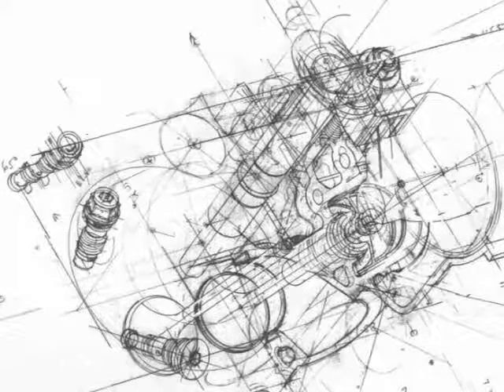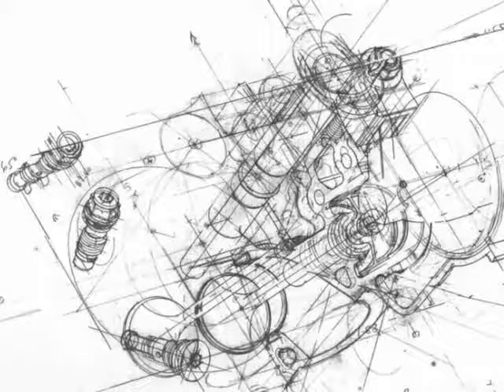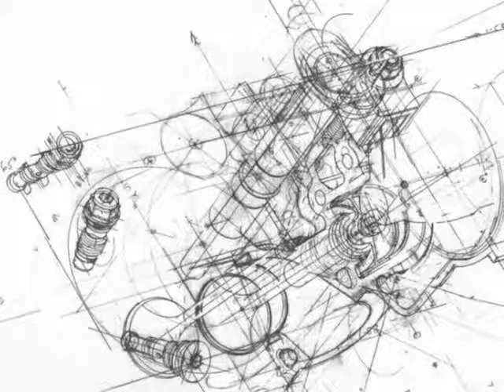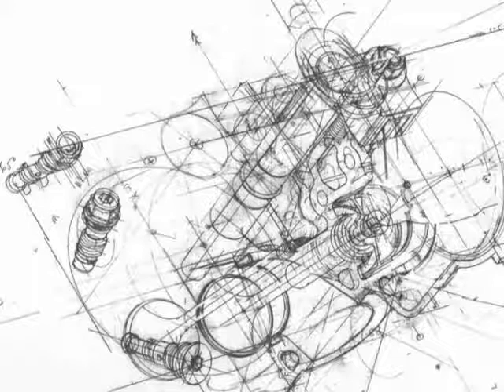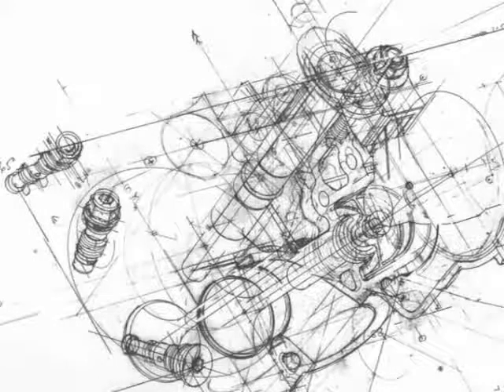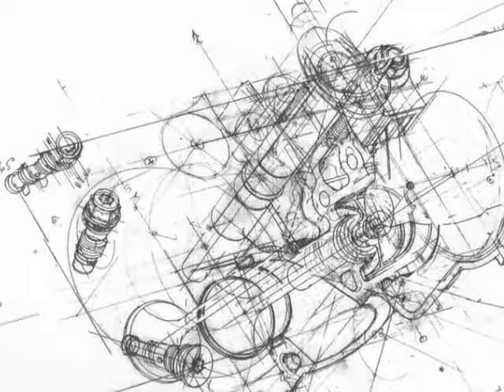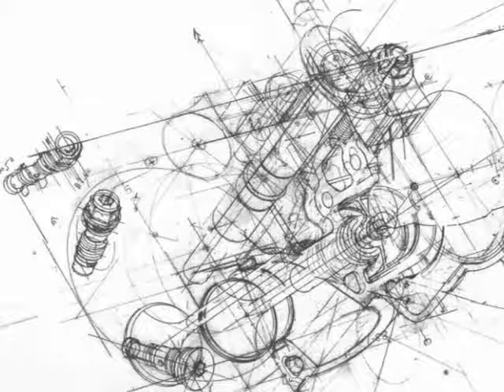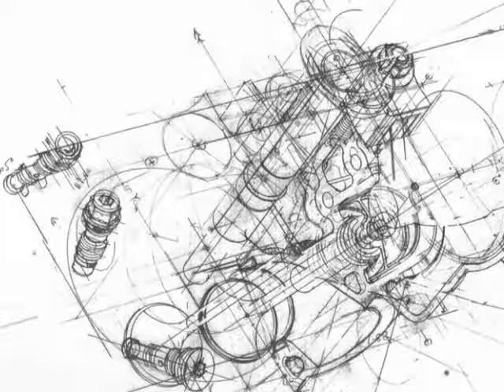A Thousand Plateaus (Deleuze / Guattari) 15. Conclusion Part 06 (1/2)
"A Thousand Plateaus" (1980)

Gilles Deleuze & Félix Guattari

15. Conclusion: Concrete Rules and Abstract Machines

Part 6: M (Abstract Machines [Diagram and Phylum])